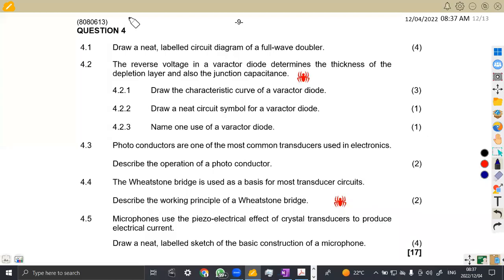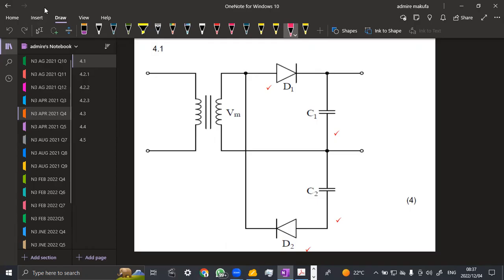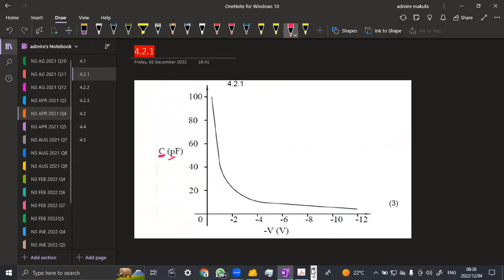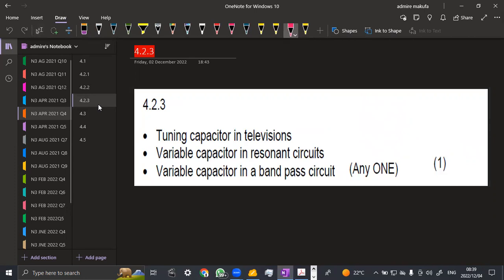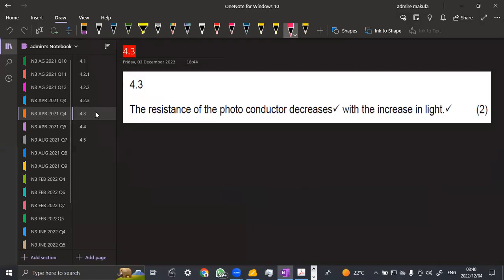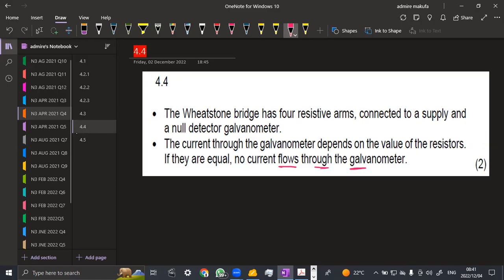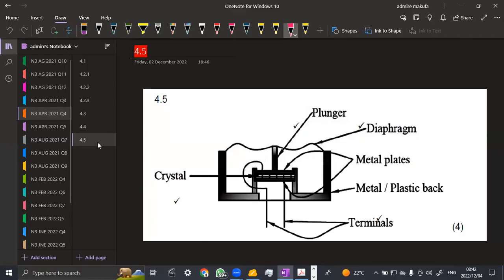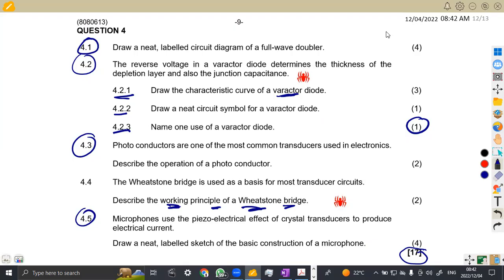INDUSTRIAL ELECTRONICS N3 APRIL 2021 QUESTION 4